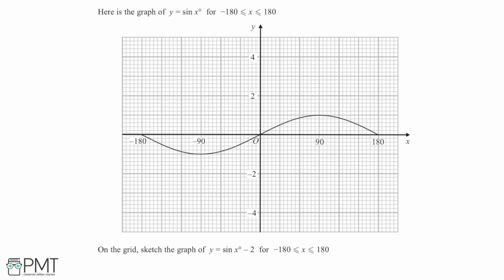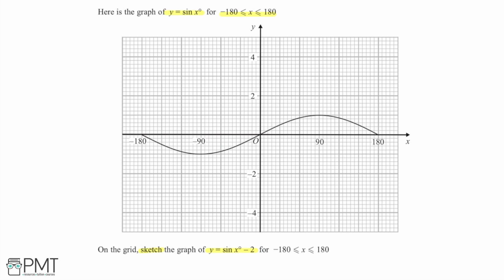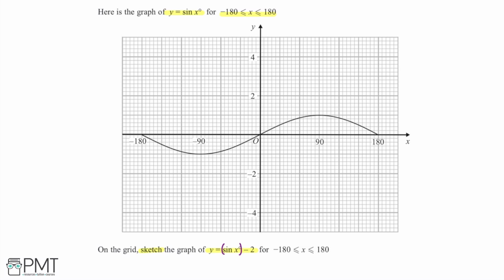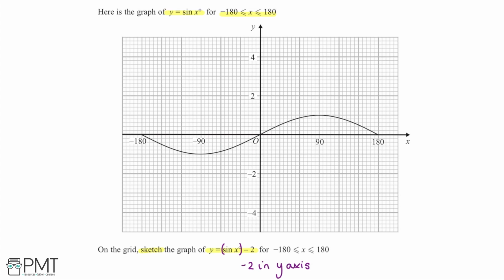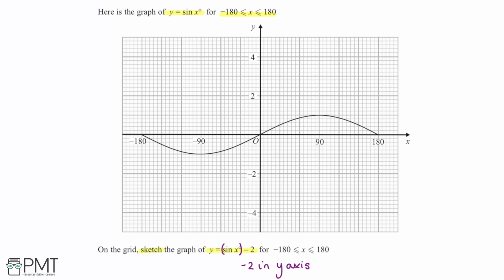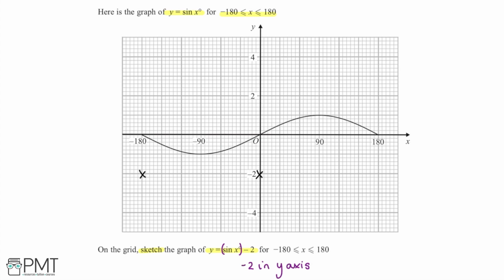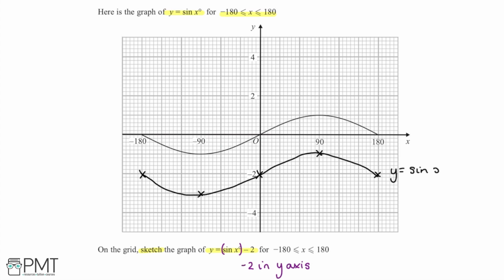Exponential and Trigonometric Graphs (Higher) - Q2 | Maths GCSE | PMT Education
This is the video solution for our Mathematics GCSE Exponential and Trigonometric Graphs (Higher) Questions by Topic. You can watch all the videos for this question set in this playlist